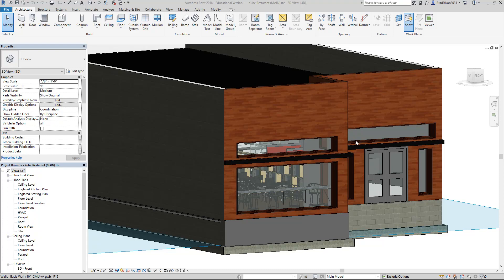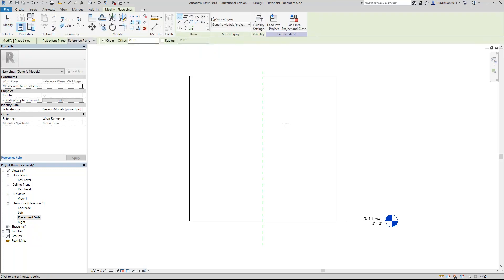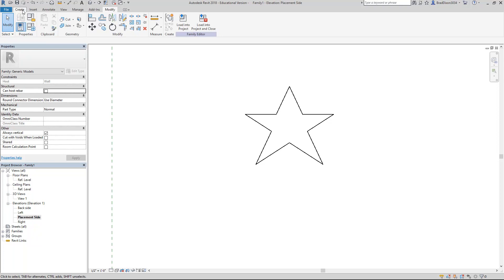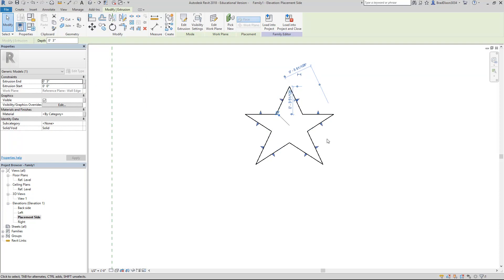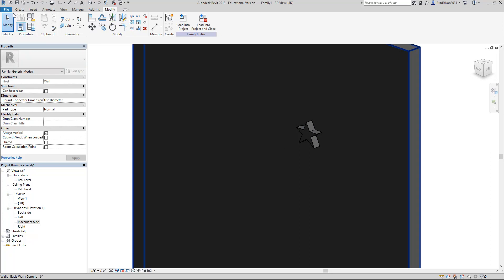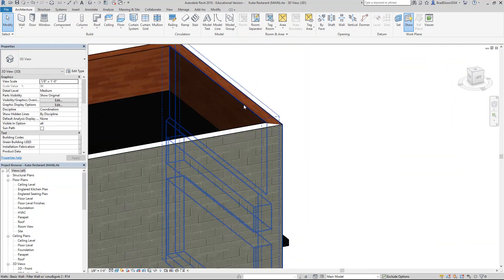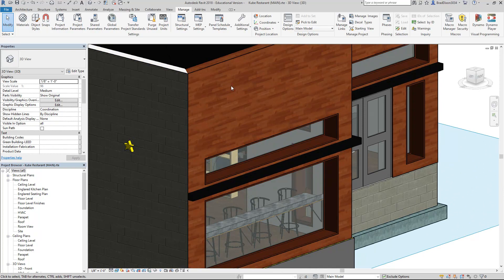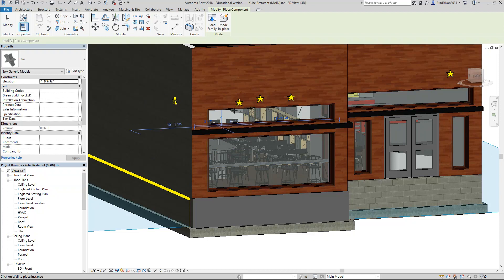Custom Wall Decorations in Revit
Shows how to create Revit family that can be used as an EIFS custom wall decoration, accent or pattern.